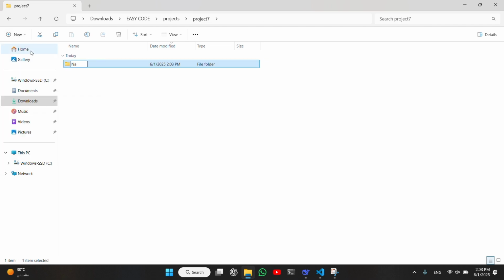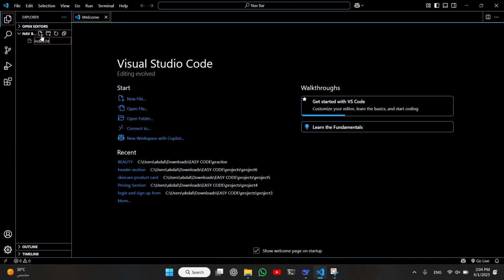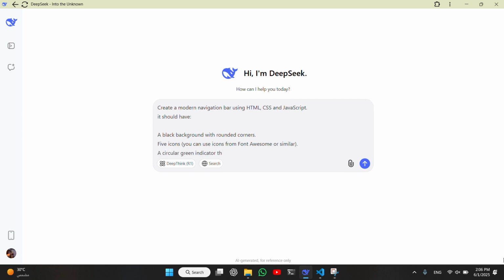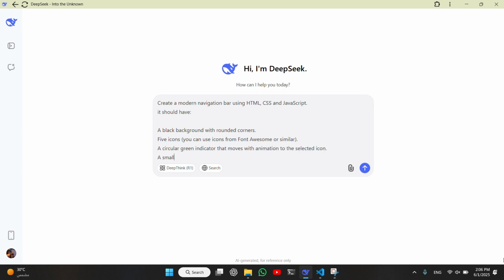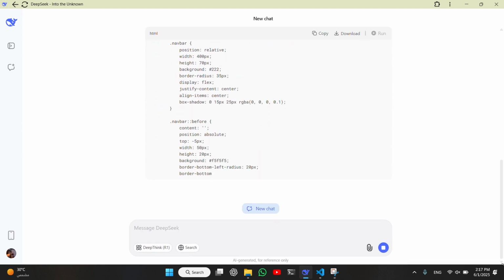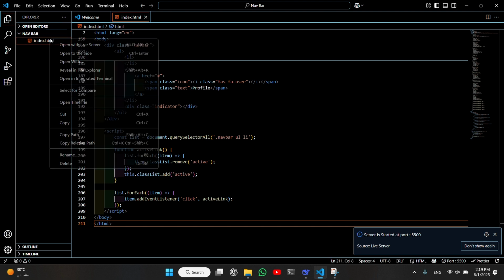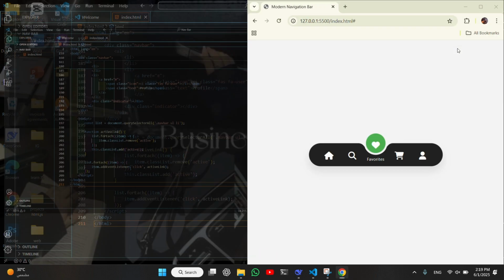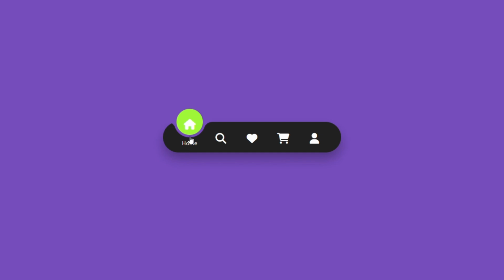I made this using only AI !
If you want to save time and effort writing code, and still get better results — you're in the right place.
This channel shows you how to build websites using AI tools like ChatGPT and DeepSeek.
You’ll learn HTML, CSS, JavaScript, and modern frontend skills without wasting hours stuck on code.
No long theory. Just real projects, shortcuts, and smart tools to help you level up fast.
Start building smarter — not harder.